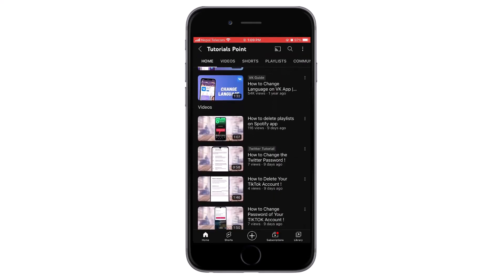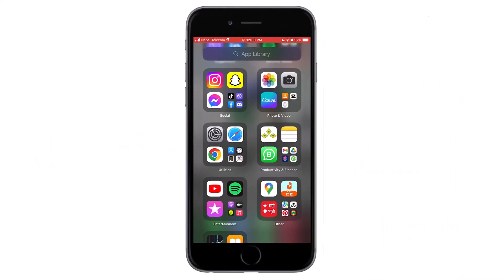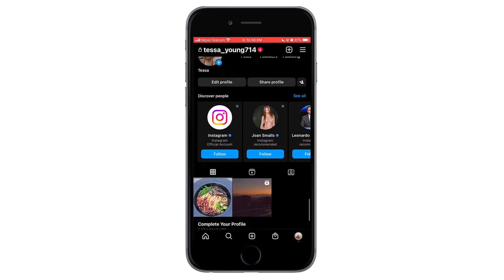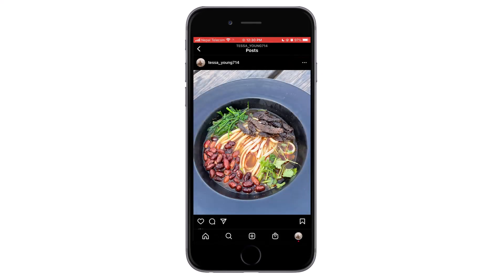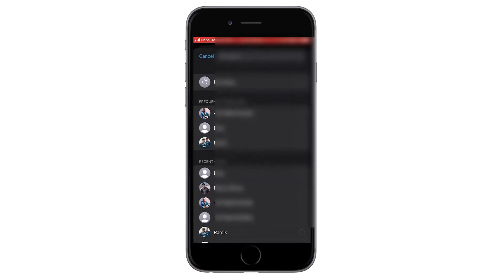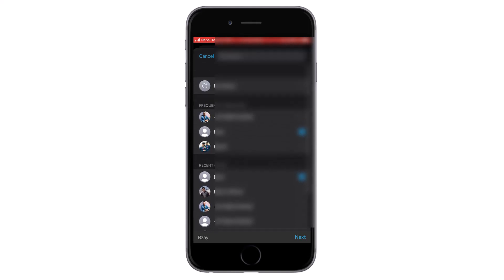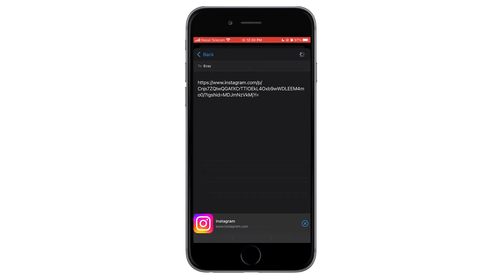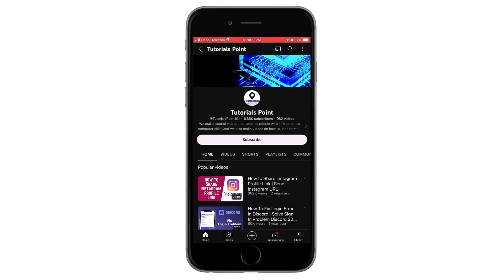How to share Instagram post to Whatsapp messages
In this video, I will guide you in step by step process of how to Share Instagram posts on WhatsApp

0:00 Introduction
0:07 Share Instagram post on WhatsApp
1:12 Ending